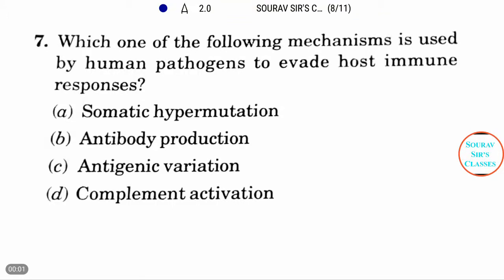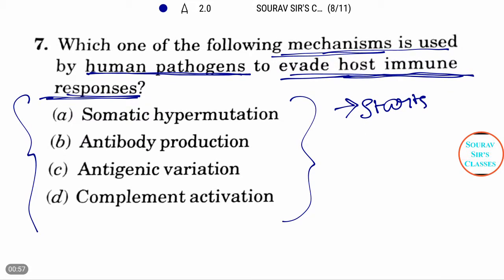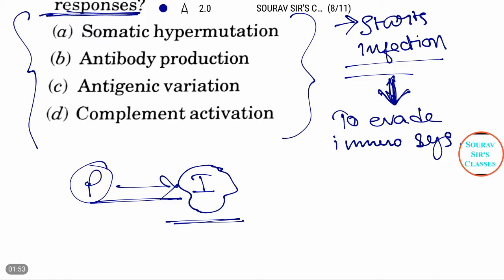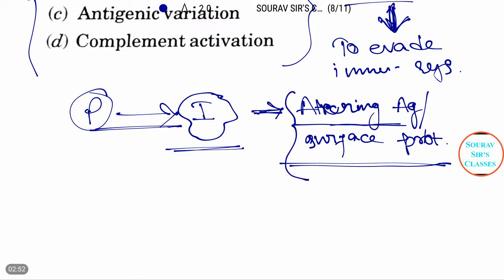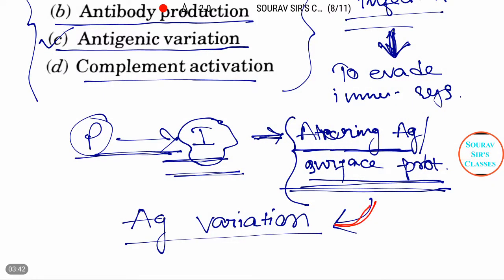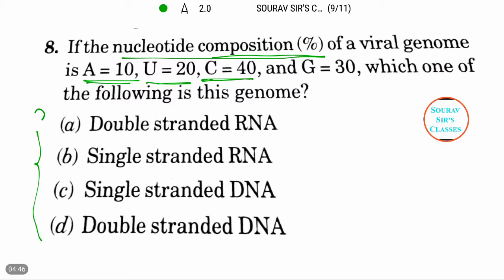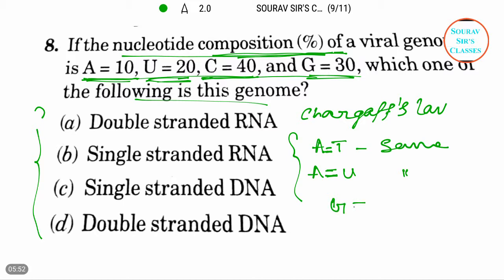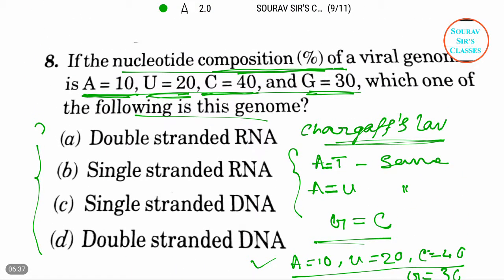IIT JAM MICROBIOLOGY 2 YEAR SOLVE,COMPLETE SOLUTION,ONLINE LECTURES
Microbiology

An agar plate streaked with microorganisms
Microbiology (from Greek μῑκρος, mīkros, "small"; βίος, bios, "life"; and -λογία, -logia) is the study of microorganisms, those being unicellular (single cell), multicellular (cell colony), or acellular (lacking cells).Microbiology encompasses numerous sub-disciplines including virology, parasitology, mycology and bacteriology.

Eukaryotic microorganisms possess membrane-bound cell organelles and include fungi and protists, whereas prokaryotic organisms—all of which are microorganisms—are conventionally classified as lacking membrane-bound organelles and include eubacteria and archaebacteria. Microbiologists traditionally relied on culture, staining, and microscopy. However, less than 1% of the microorganisms present in common environments can be cultured in isolation using current means.Microbiologists often rely on molecular biology tools such as DNA sequence based identification, example 16s rRNA gene sequence used for bacteria identification.

Viruses have been variably classified as organisms, as they have been considered either as very simple microorganisms or very complex molecules. Prions, never considered microorganisms, have been investigated by virologists, however, as the clinical effects traced to them were originally presumed due to chronic viral infections, and virologists took search—discovering "infectious proteins".

The existence of microorganisms was predicted many centuries before they were first observed, for example by the Jains in India and by Marcus Terentius Varro in ancient Rome. The first recorded microscope observation was of the fruiting bodies of moulds, by Robert Hooke in 1666, but the Jesuit priest Athanasius Kircher was likely the first to see microbes, which he mentioned observing in milk and putrid material in 1658. Antonie van Leeuwenhoek is considered a father of microbiology as he observed and experimented with microscopic organisms in 1676, using simple microscopes of his own design. Scientific microbiology developed in the 19th century through the work of Louis Pasteur and in medical microbiology Robert Koch.

Branches

Food microbiology laboratory at the Faculty of Food Technology, Latvia University of Agriculture.
Main article: Branches of microbiology
The branches of microbiology can be classified into pure and applied sciences. Microbiology can be also classified based on taxonomy, in the cases of bacteriology, mycology, protozoology, and phycology. There is considerable overlap between the specific branches of microbiology with each other and with other disciplines, and certain aspects of these branches can extend beyond the traditional scope of microbiology

Applications

Fermenting tanks with yeast being used to brew beer
While some fear microbes due to the association of some microbes with various human diseases, many microbes are also responsible for numerous beneficial processes such as industrial fermentation (e.g. the production of alcohol, vinegar and dairy products), antibiotic production and act as molecular vehicles to transfer DNA to complex organisms such as plants and animals. Scientists have also exploited their knowledge of microbes to produce biotechnologically important enzymes such as Taq polymerase, reporter genes for use in other genetic systems and novel molecular biology techniques such as the yeast two-hybrid system.

Bacteria can be used for the industrial production of amino acids. Corynebacterium glutamicum is one of the most important bacterial species with an annual production of more than two million tons of amino acids, mainly L-glutamate and L-lysine.Since some bacteria have the ability to synthesize antibiotics, they are used for medicinal purposes, such as Streptomyces to make aminoglycoside antibiotics.

A variety of biopolymers, such as polysaccharides, polyesters, and polyamides, are produced by microorganisms. Microorganisms are used for the biotechnological production of biopolymers with tailored properties suitable for high-value medical application such as tissue engineering and drug delivery. Microorganisms are used for the biosynthesis of xanthan, alginate, cellulose, cyanophycin, poly(gamma-glutamic acid), levan, hyaluronic acid, organic acids, oligosaccharides and polysaccharide, and polyhydroxyalkanoates.